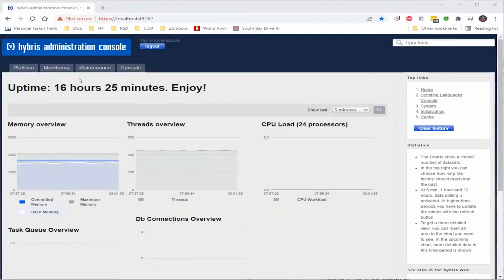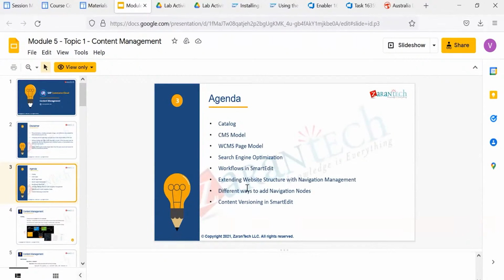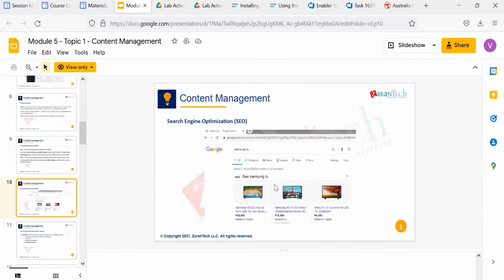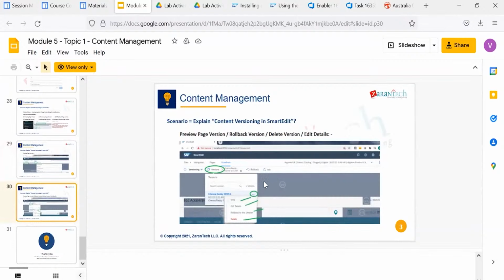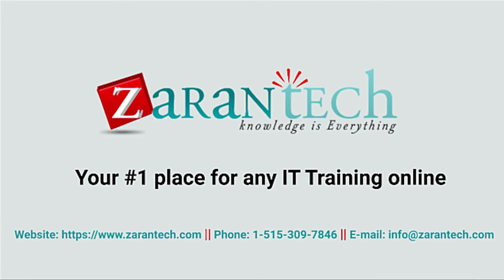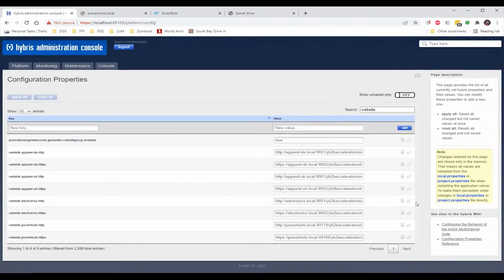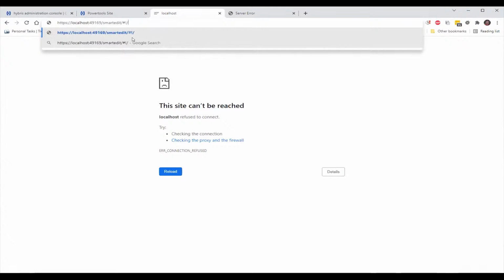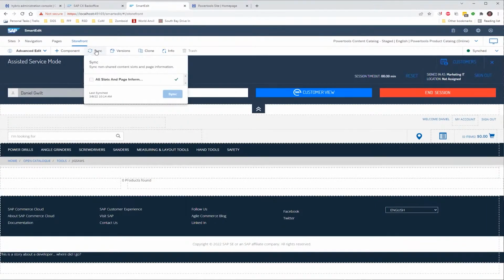LIVE | Content Management | SAP Commerce Cloud Training | ZaranTech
� In this video, you will learn about Content Management as a part of SAP Commerce Cloud Training.